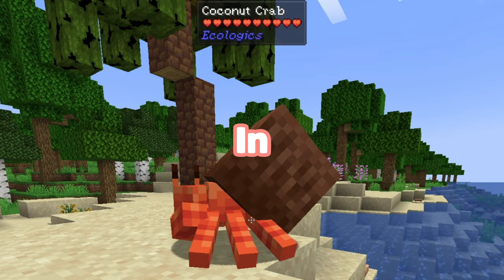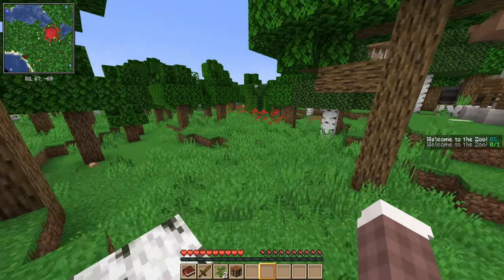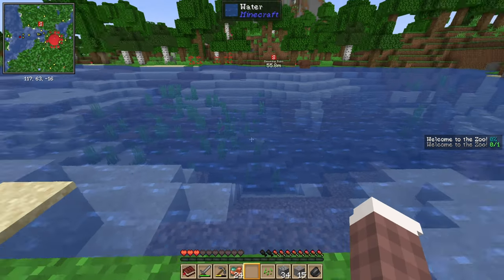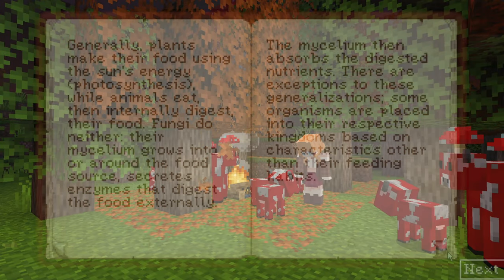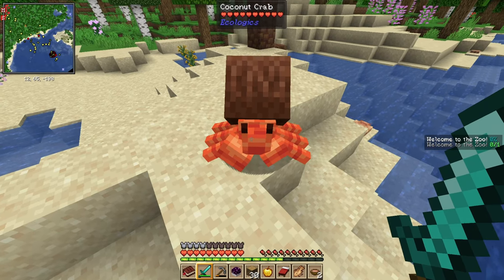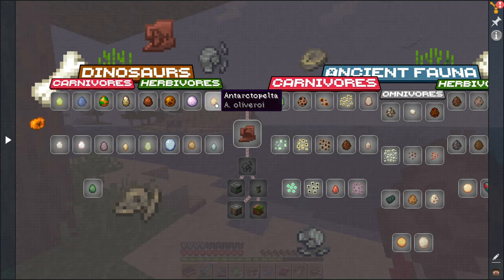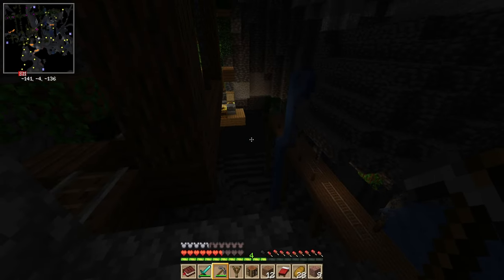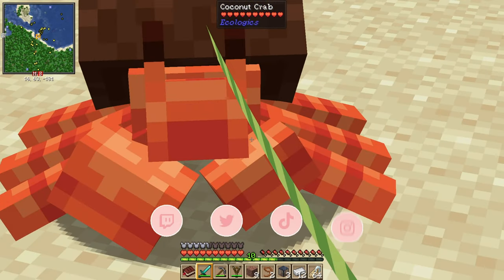Becoming A Zookeeper In Minecraft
Let's become a zookeeper using the Minecraft Menagerie Zoo Modpack. Together we will collect animals and build a safe zoo for them to live in.